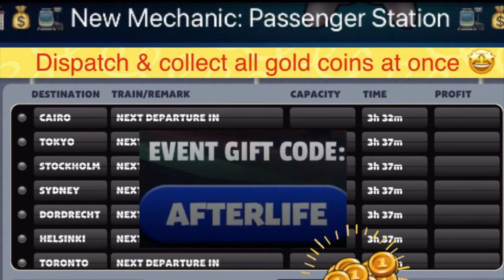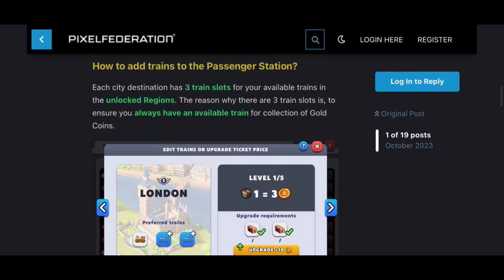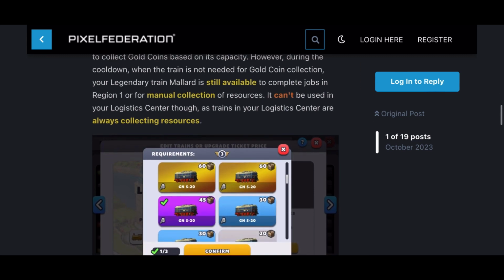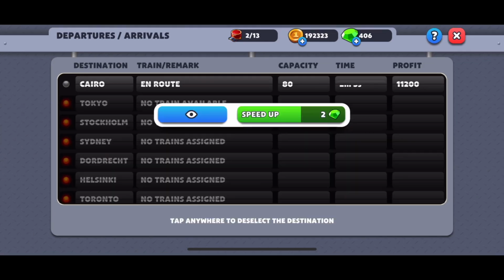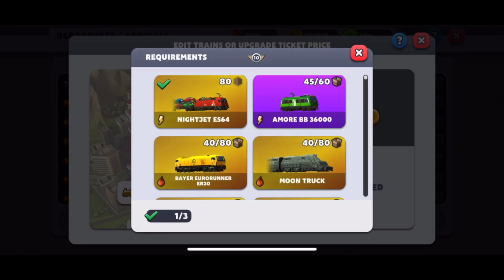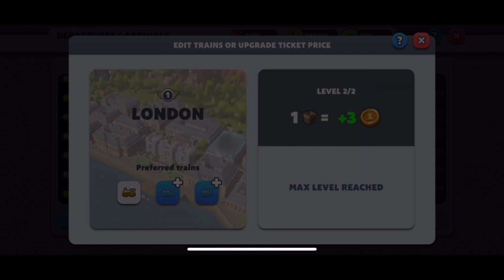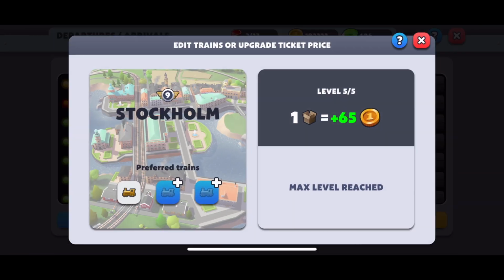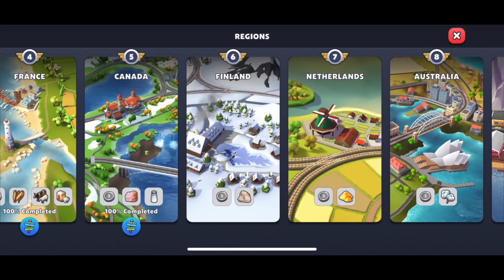TrainStation2 🚆#1296: New Mechanic - Passenger Station - send all 🚂 to collect gold coins at once